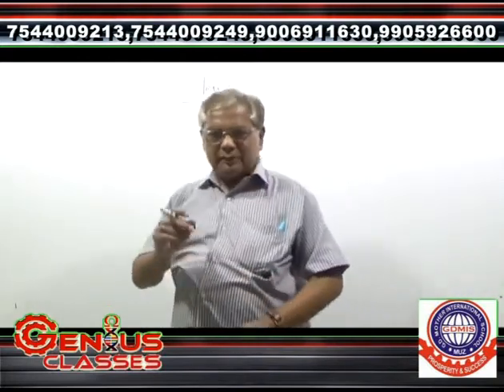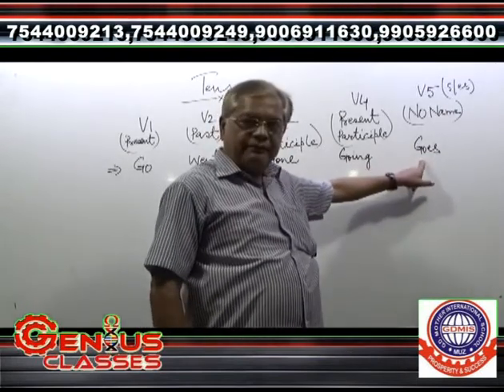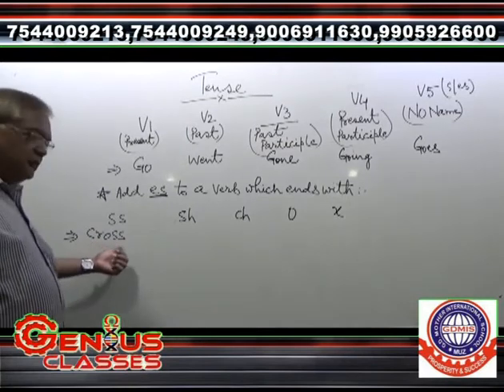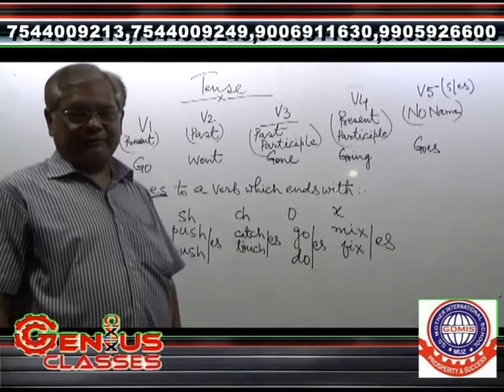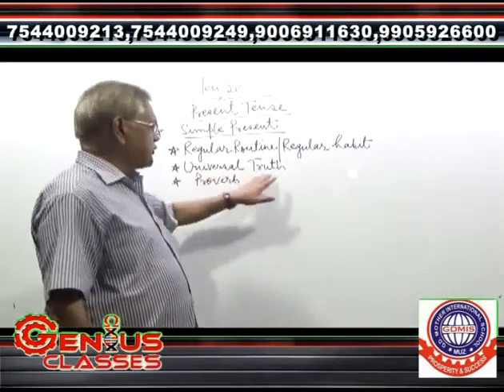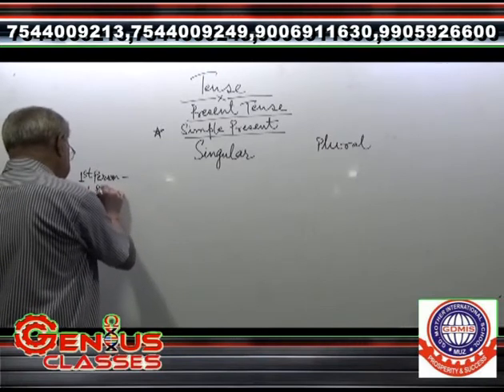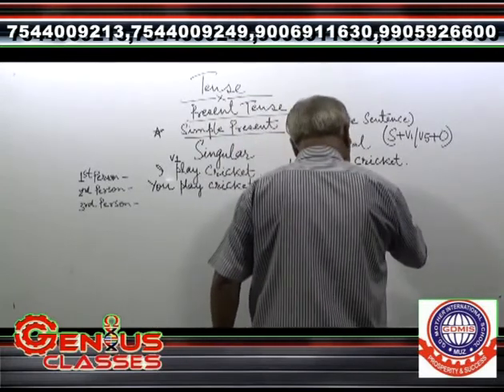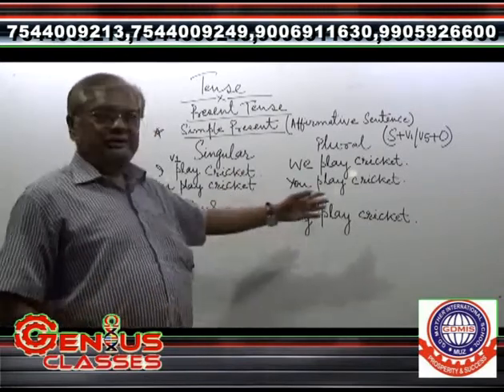CLASS VII & VIII ENGLISH LANGUAGE TENSE SIMPLE PRESENT TENSE